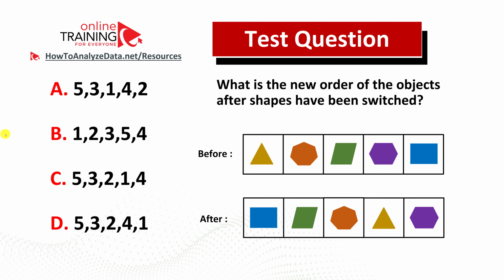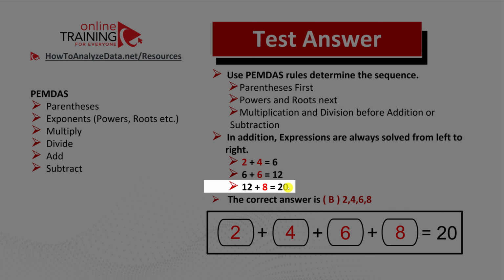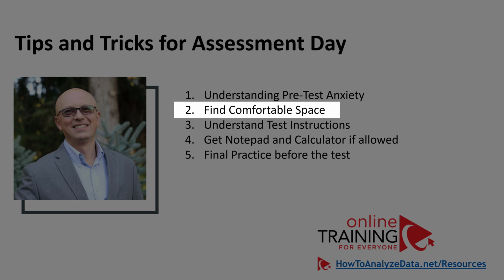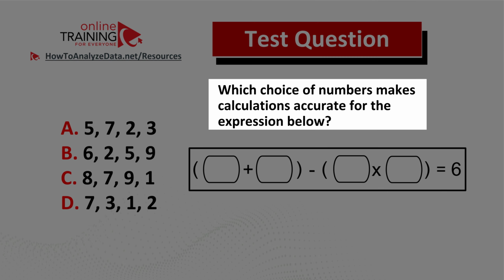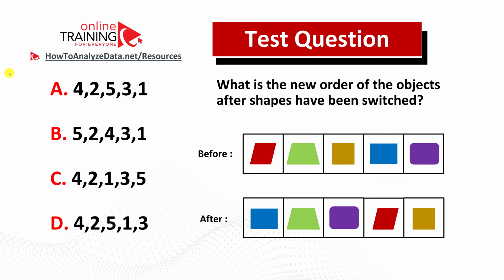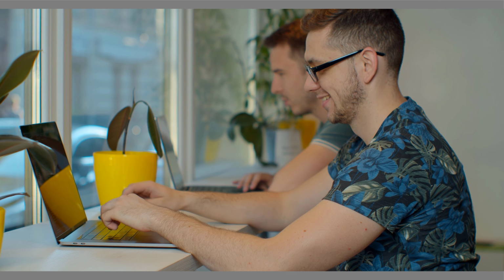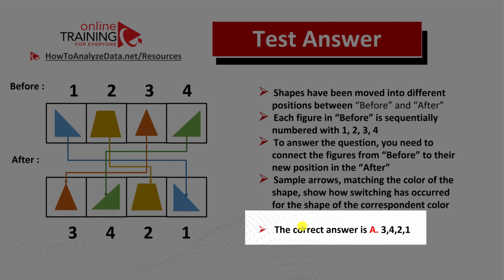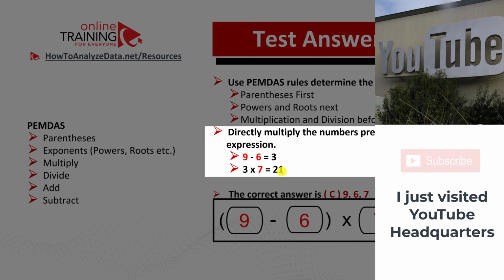Capgemini Online Assessment Test: Questions and Answers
Learn how to get ready and pass CapGemini Switch and Digits Assessment Aptitude test that you might see as part of hiring process. In this tutorial you will learn typical assessment exercises, asked during interview and assessment test.